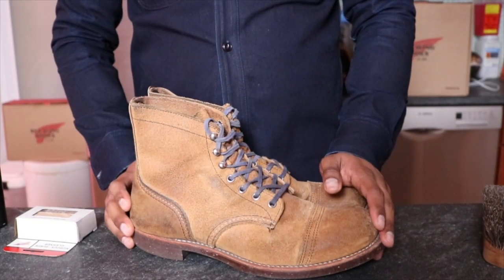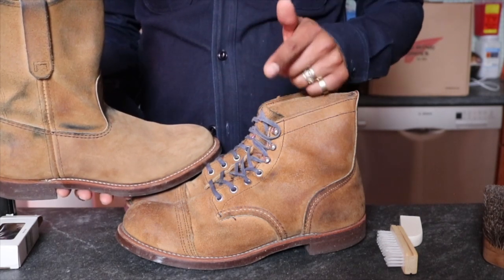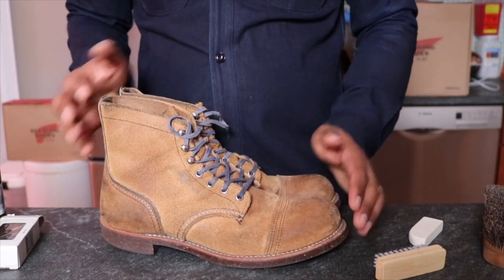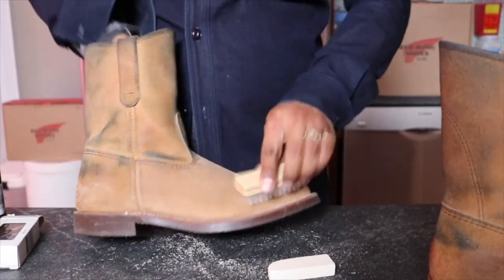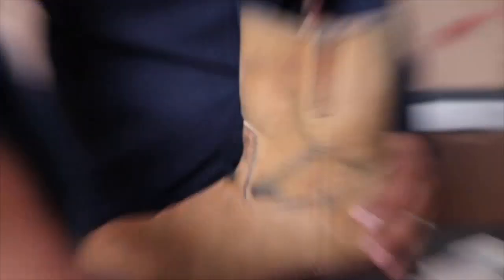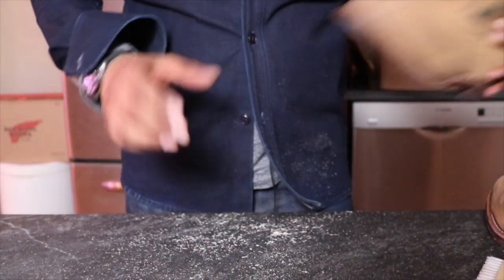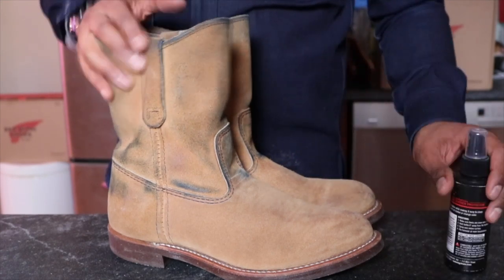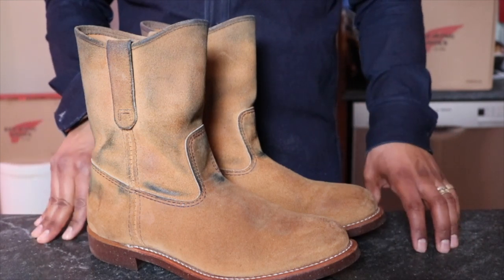Hawthorne Muleskinner Leather Care on the Red Wing Pecos 8188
Hawthorne Muleskinner Leather Care on the Red Wing Pecos 8188. One of my favorite leathers because it goes so well with everything. You can wear it with black, brown, white, green and looks best with blue denim. I especially like to wear this leather in the warmer months. One of the coolest things about this leather is that no two boots are alike because of how the leather is treated.